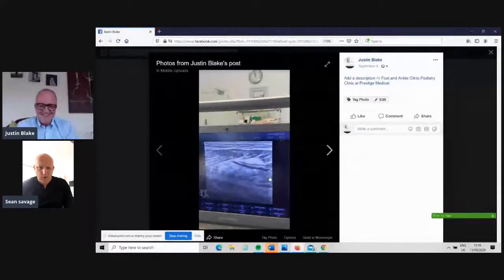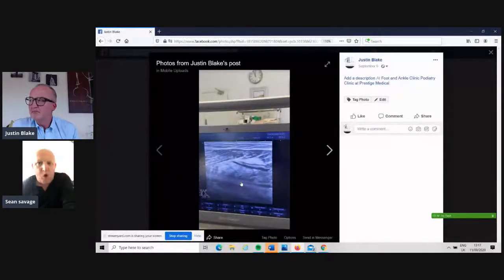Live Justin Blake and Sean Savage